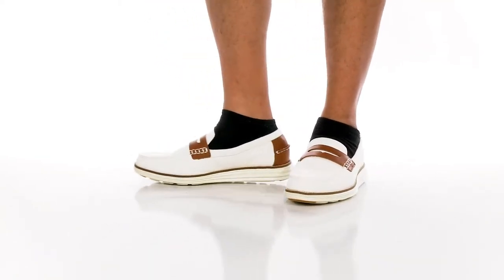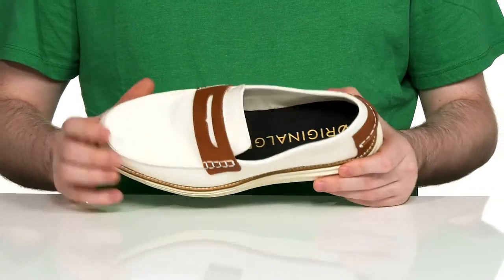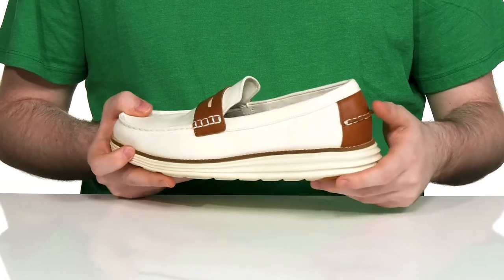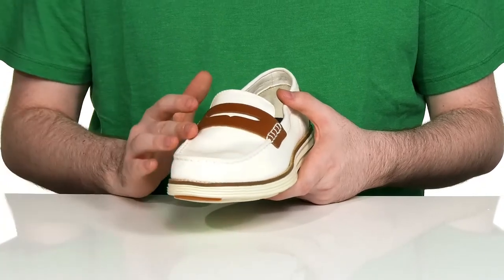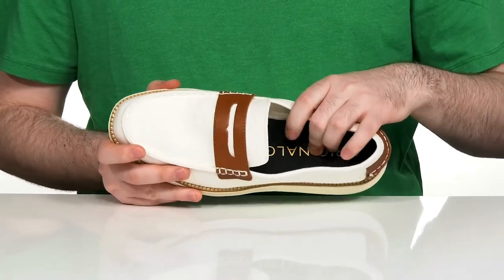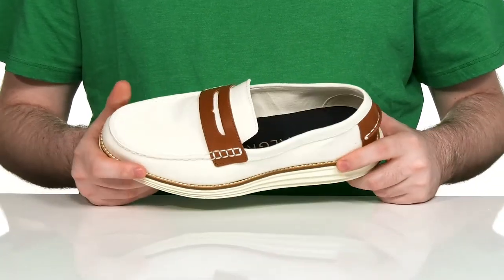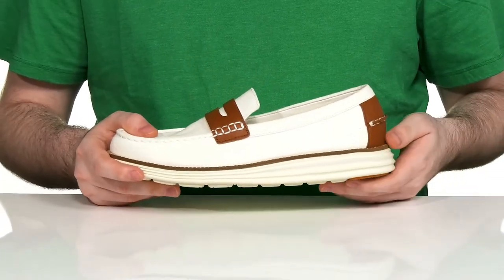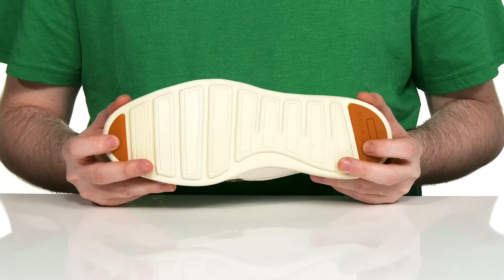Cole Haan Original Grand Canvas Penny SKU: 9665333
Get a classy and comfortable readiness for your outdoor walks wearing Cole Haan&reg; Original Grand Canvas Penny.
Canvas upper.
Textile lining.
Grand.OS&reg; technology in footbed.
Slip-on closure.
Closed toe.
Double strap design along tongue.
Flat platform.
Slightly raised heel.
Stitching along shaft, heel, and welt for strength.
Branding on insole.
High-traction EVA outsole.
Imported.
Single footwear weight: 8 oz.